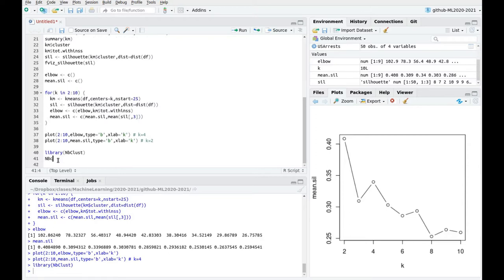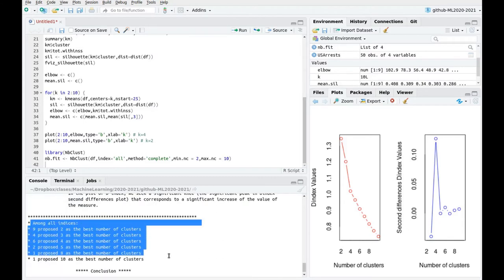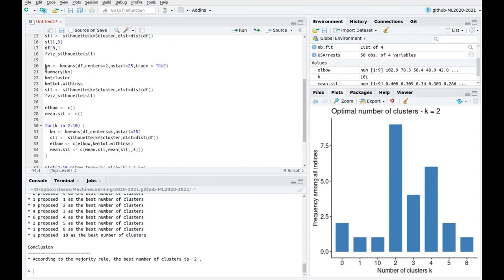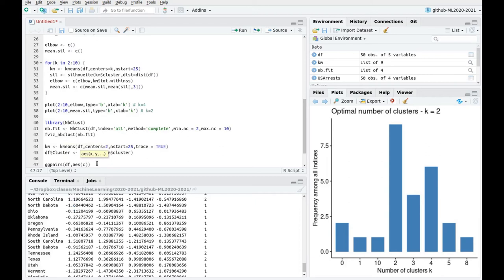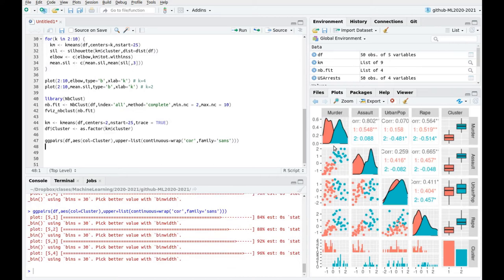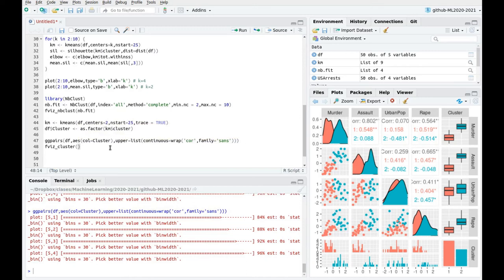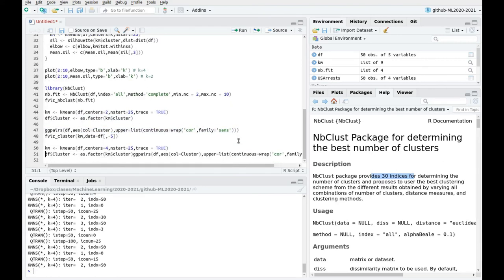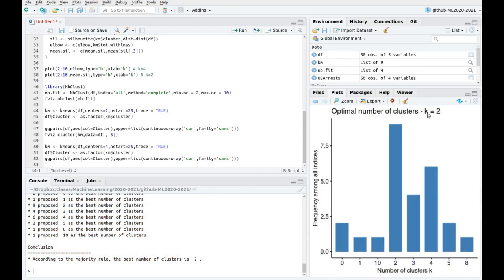Tutorial: Playing with k-means (part II: plotting stuff)